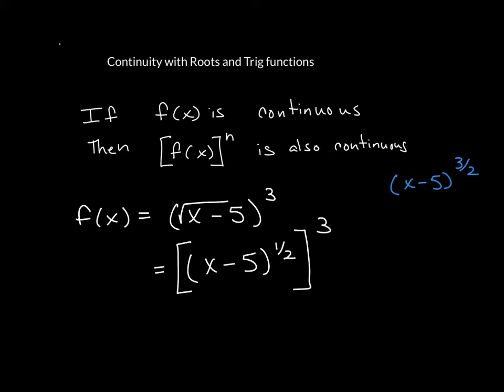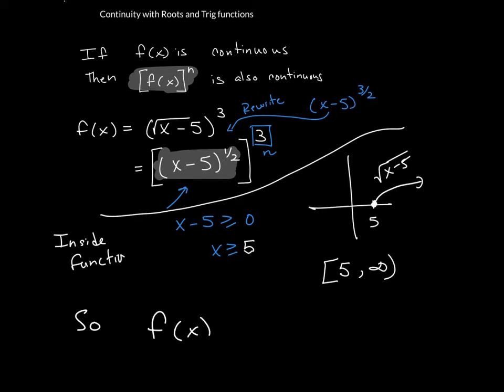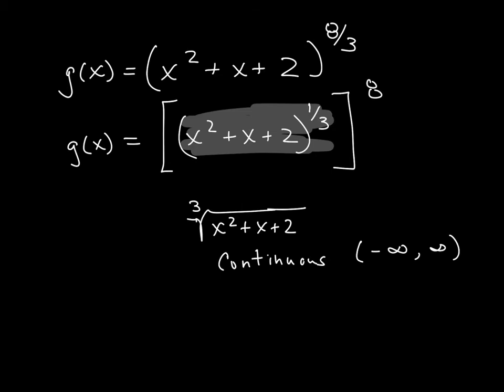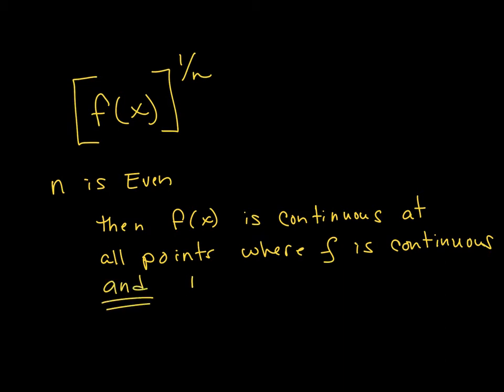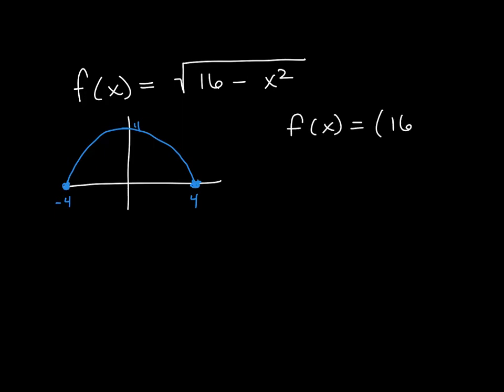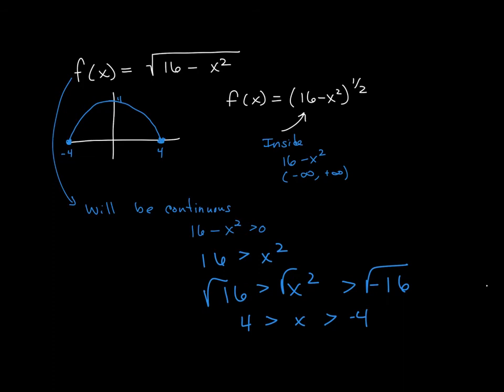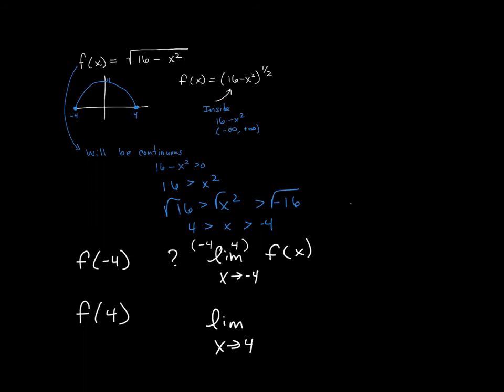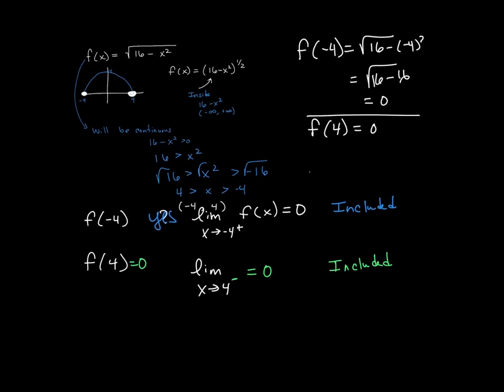Continuity with Roots